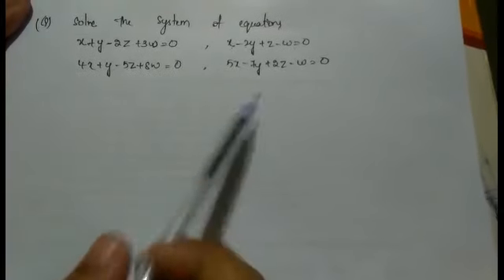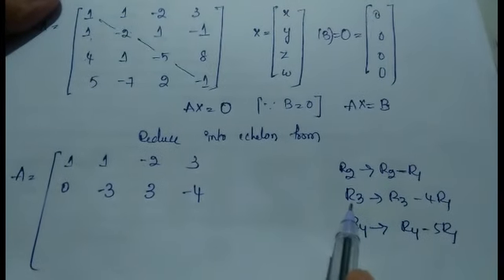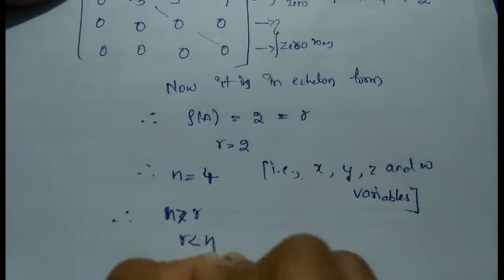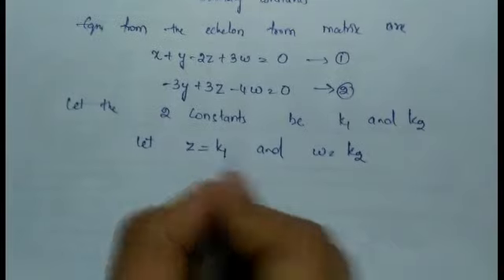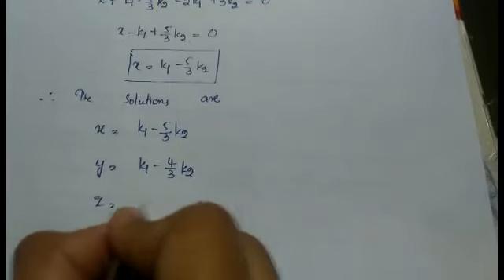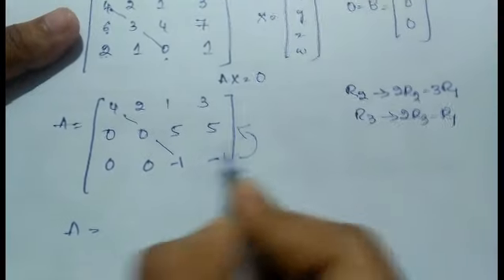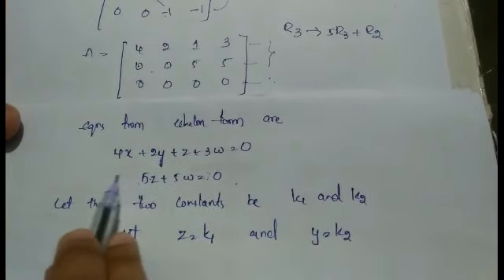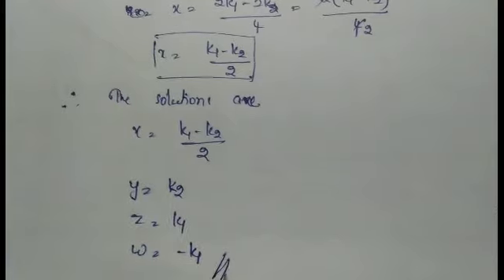MC | JNTUH | R22 | Matrices | Homogeneous System of Equations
In this video, I have explained about problems on Homogeneous System of Linear Equations.
I have explained two problems.
If you get any doubt drop it down in comment section.

Check the below links related to Matrices.